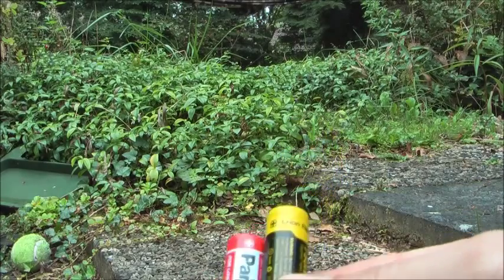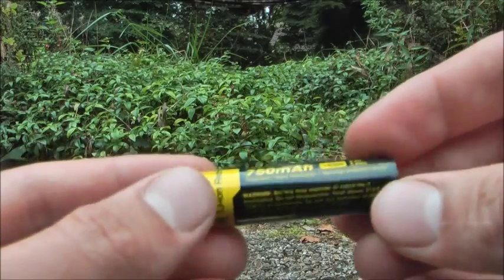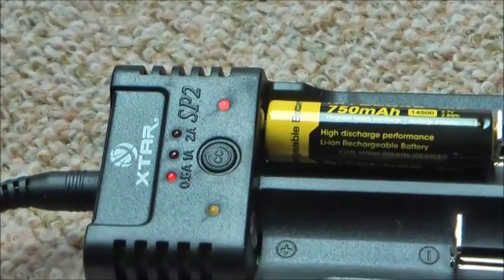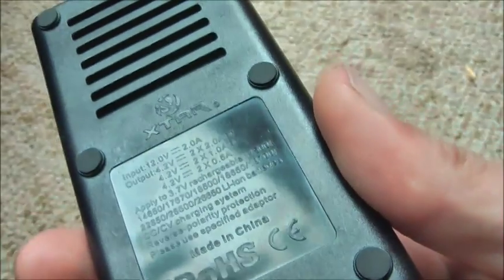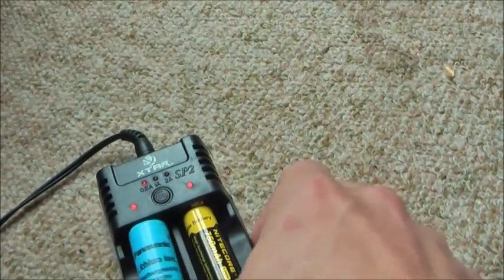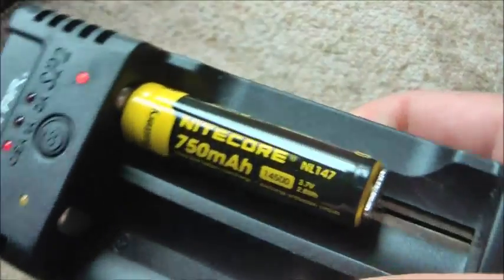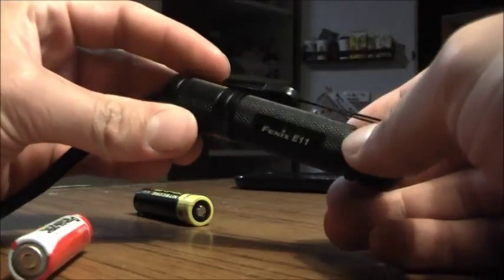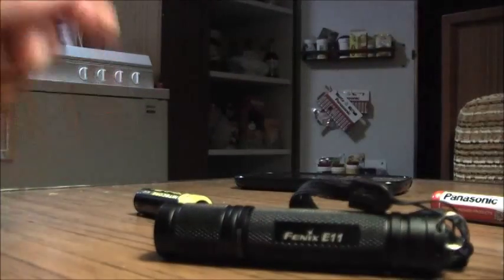Fenix e11: 14500 accu vs AA battery - light output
The light output of flahslights that use AA batteries greatly increases with a 14500 accu.
I recommend getting one from a proper brand.

The Legendairy: "The Knife Of Legends! Casstrom Lars Fält Bushcrafter"